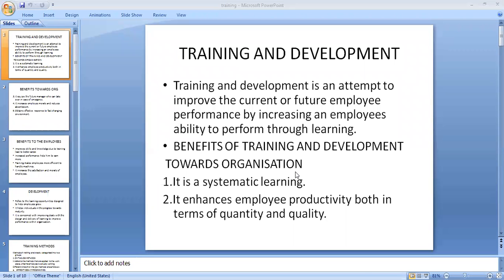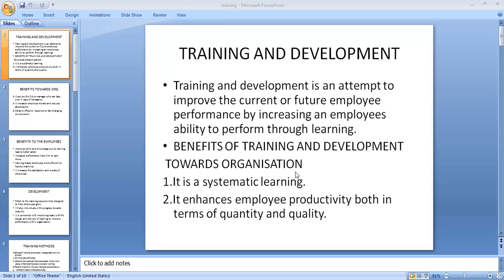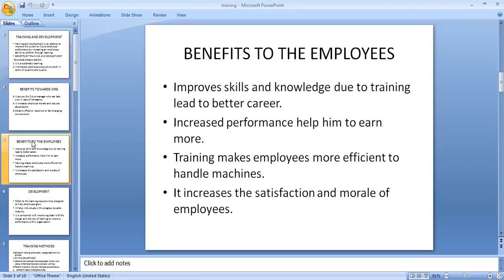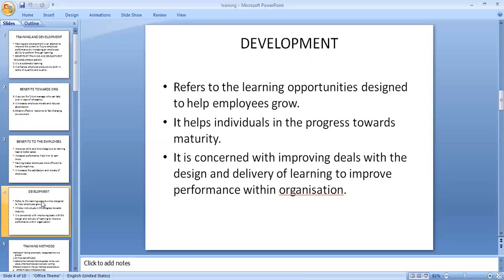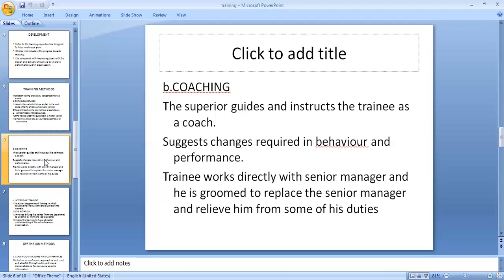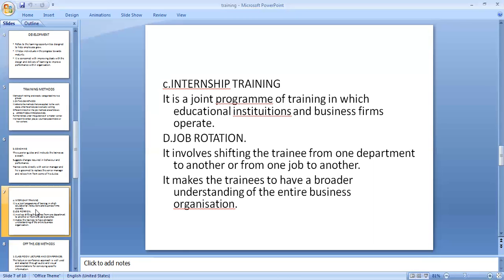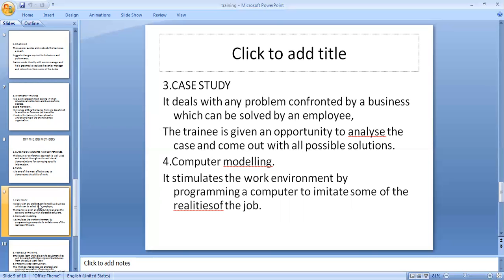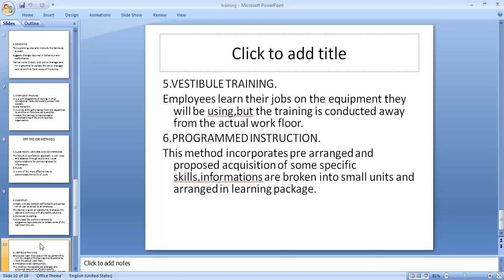II PUC BUSINESS -staffing part 4 training methods- BY MS.PRIYADHARSHINNI